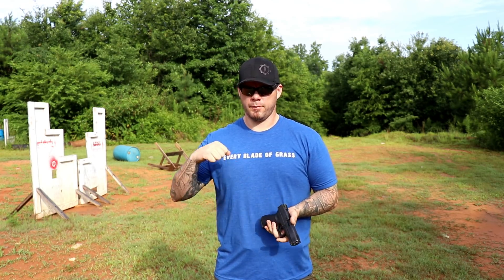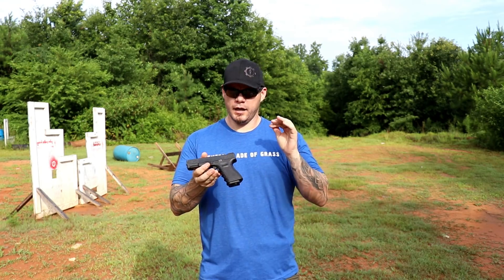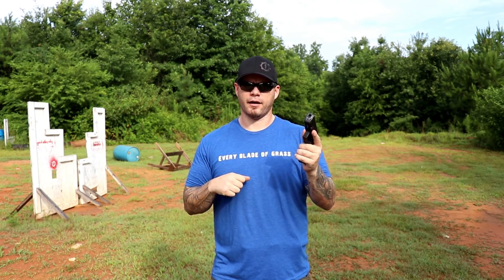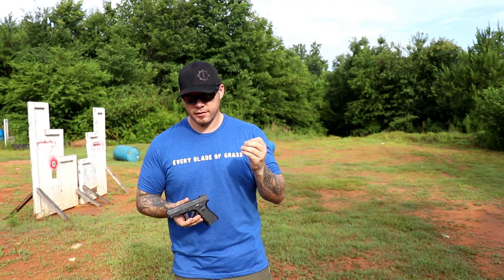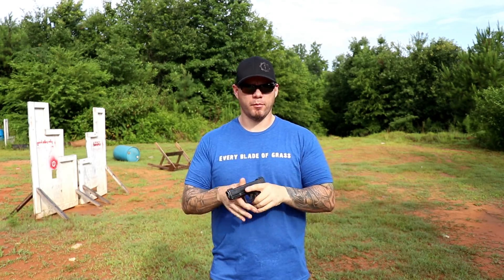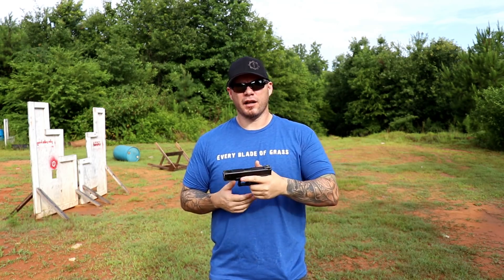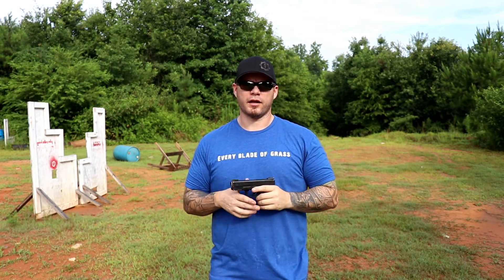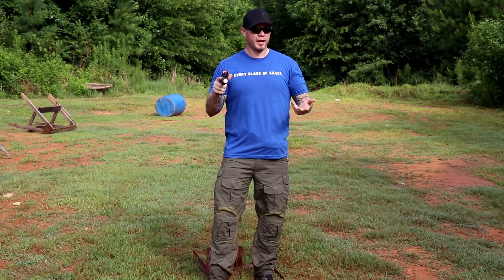One Hand Handgun Unloading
In this video, Aaron talks about the technique for clearing a handgun with the support hand only.